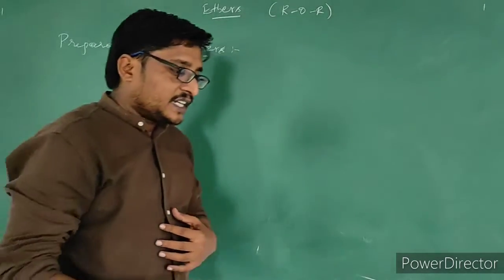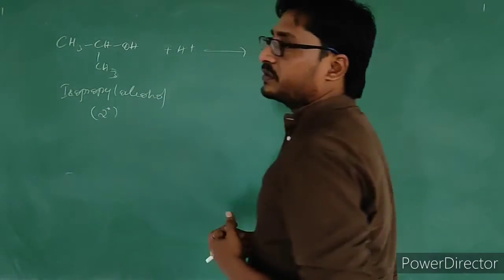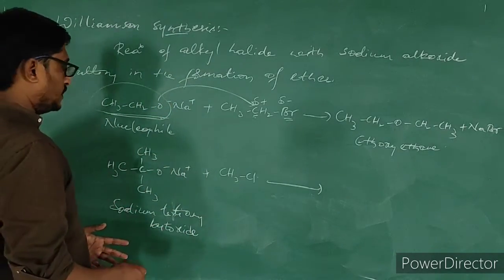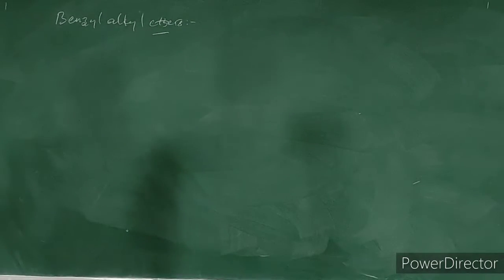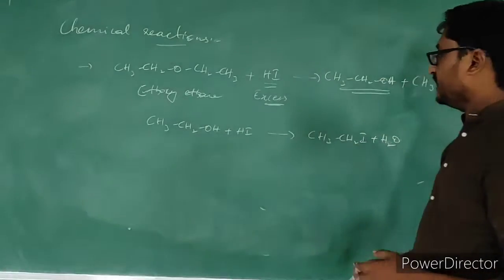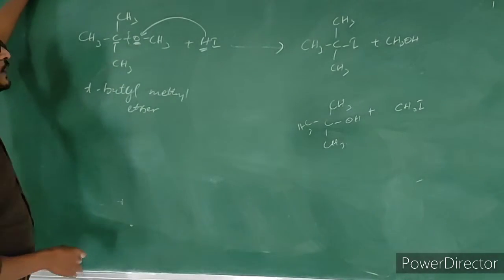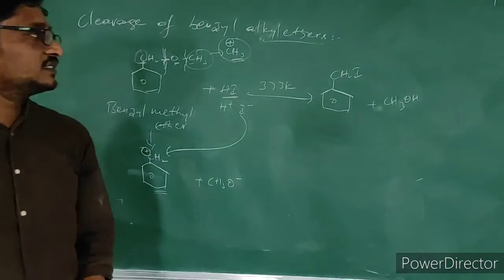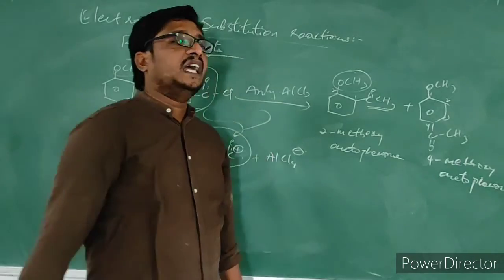Alcohols phenols and ethers.part-6/Williamson synthesis/acid-catalysed dehydration//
Ethers in a detailed way is explained...This is useful for CBSE# NEET# JEE...